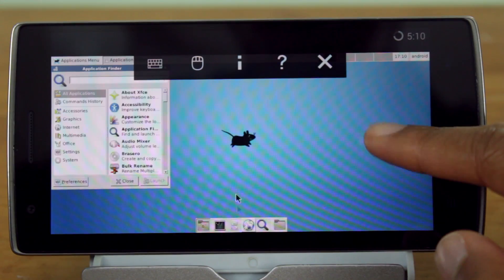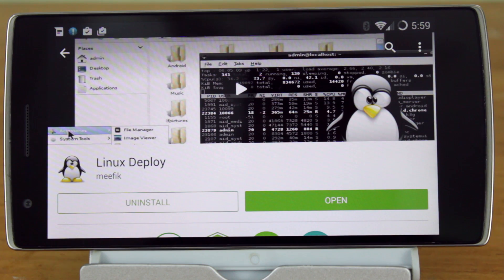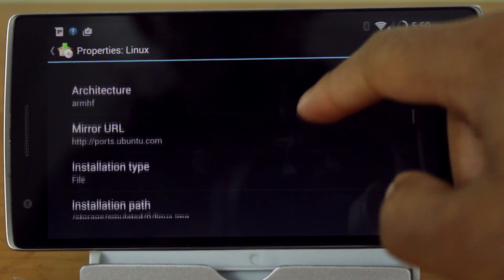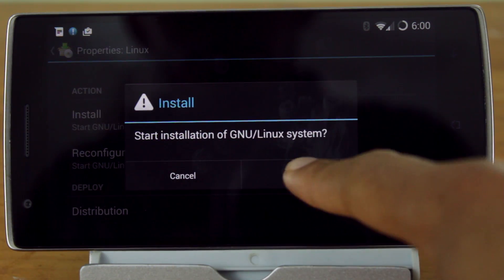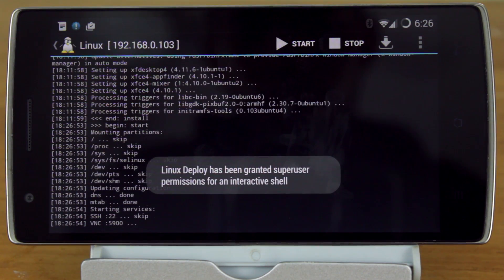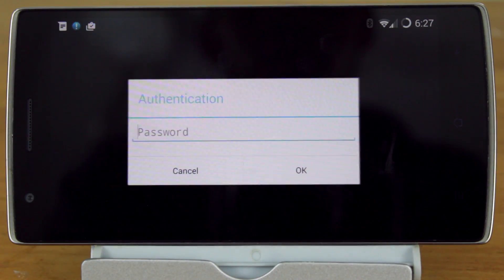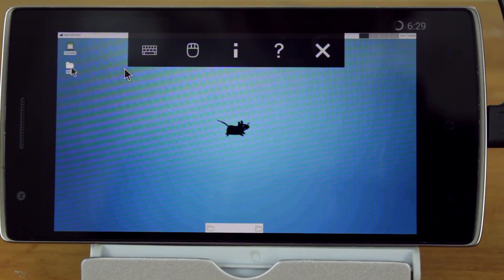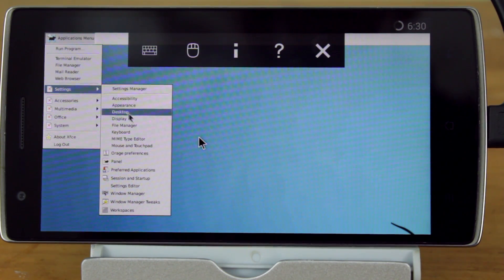How to Run Ubuntu 14.04 on Android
Dave Bennett shows how to run Ubuntu 14.04 on Android

If you want to experience the power of a desktop operating system right in the palm of your hands, then try running Ubuntu 14.04 on your Android device. It's pretty simple and can allow you to do things that you normally can't do in android.